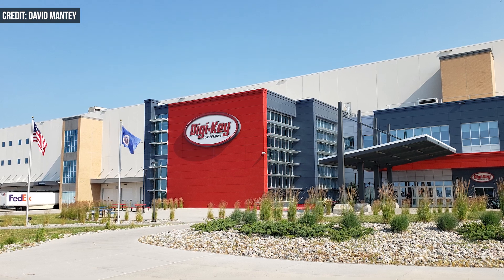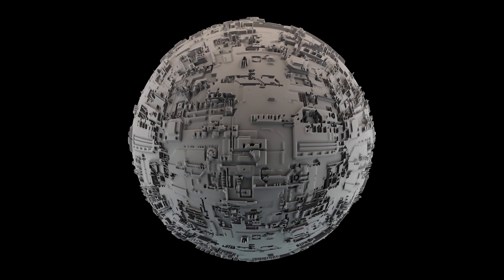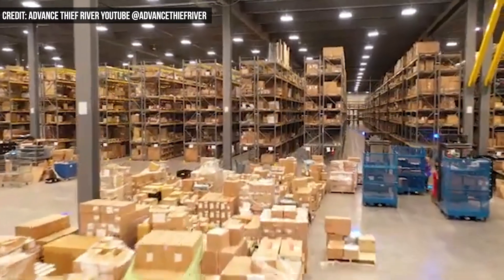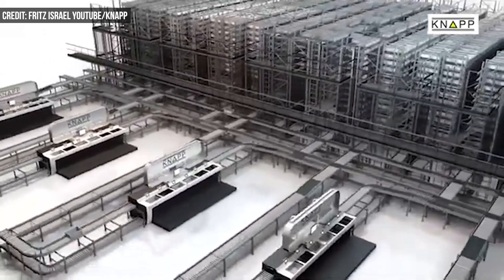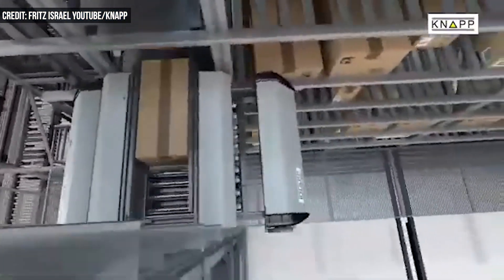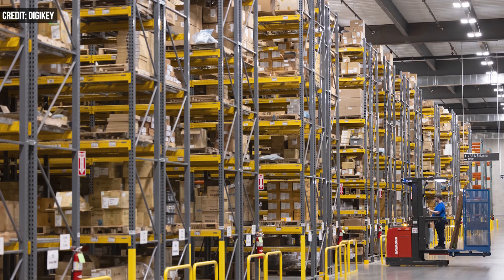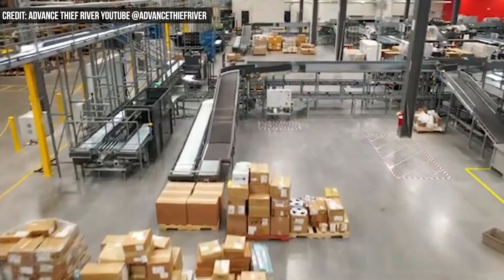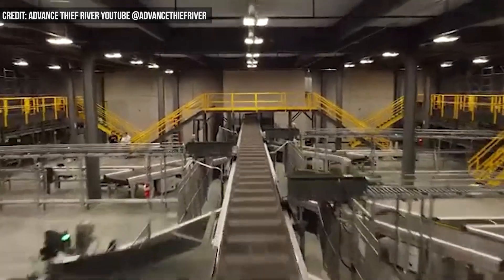The Empire State Building Would Fit Inside DigiKey’s Massive, Highly Automated New Warehouse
About two years ago, DigiKey, a distributor of electronic, automation and control components, unveiled the company's new 1 million square foot facility in Thief River Falls, Minnesota. The warehouse has 2.2 million usable square feet, making it one of the largest warehouses in North America. The warehouse is so big you could lay down the Empire State Building inside of it, and it's so technologically advanced that some employees say it's like working on the Death Star--logistically, not ideologically.